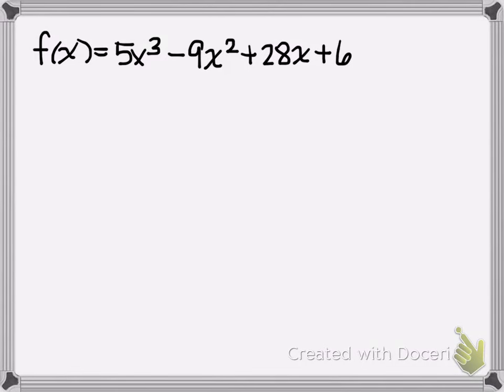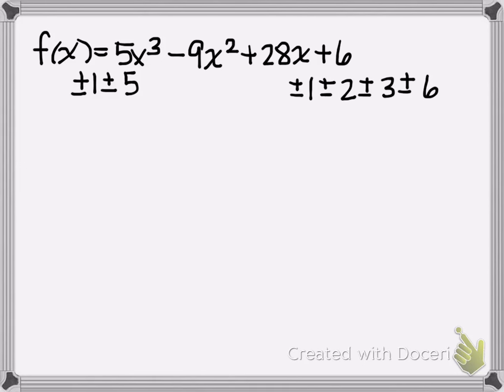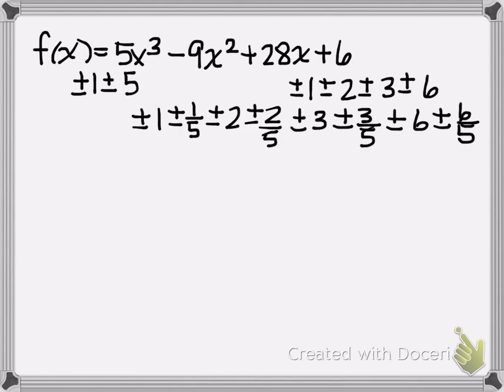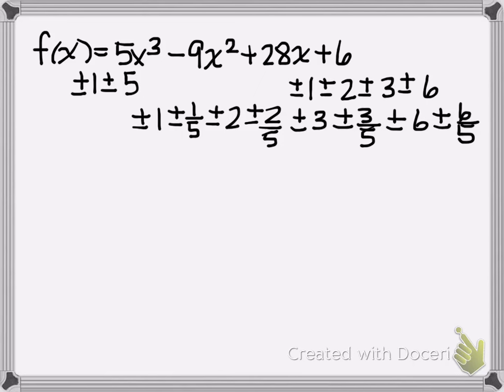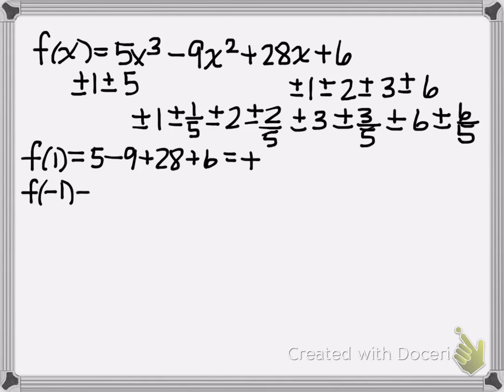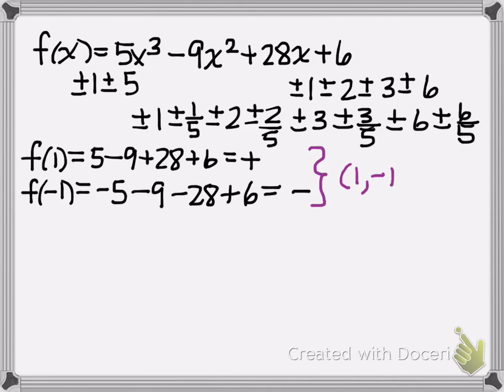Polynomials and imaginary roots